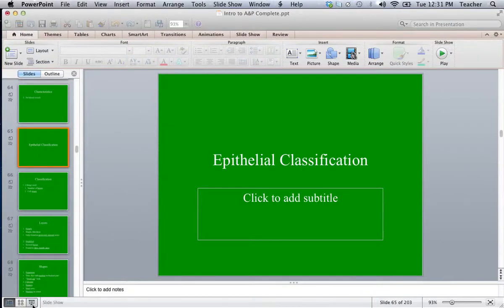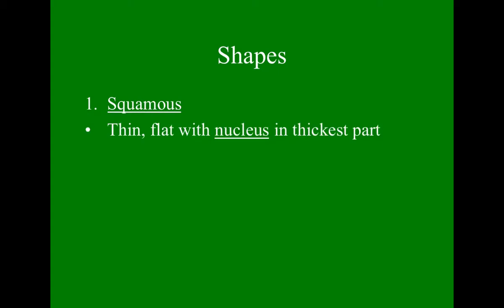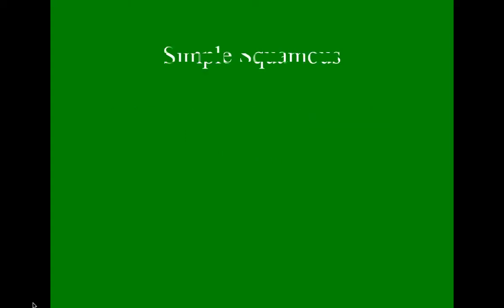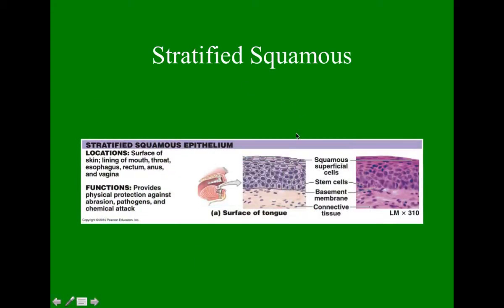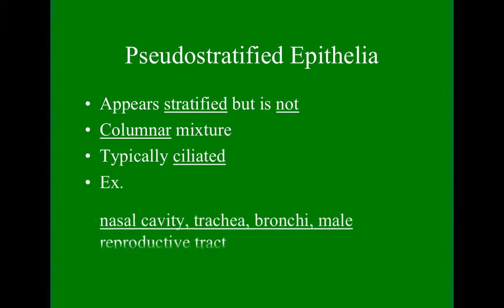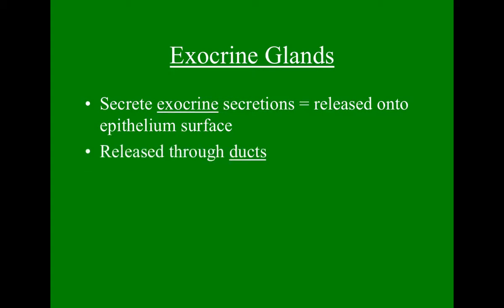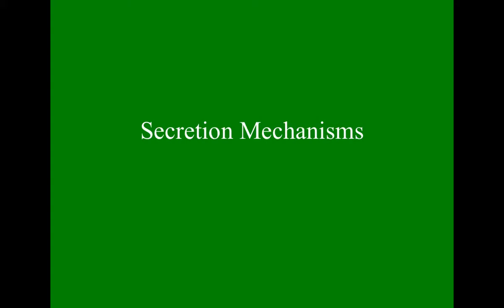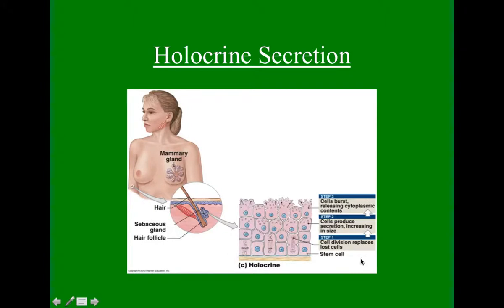Unit 1 - Video 9 - Epithelium Classification